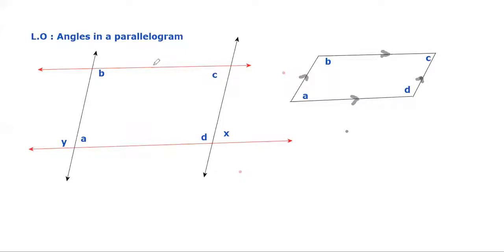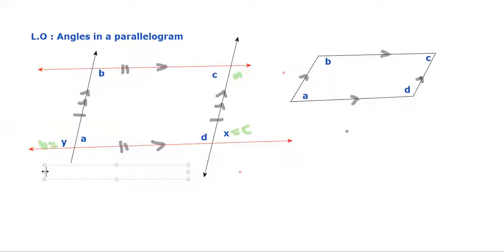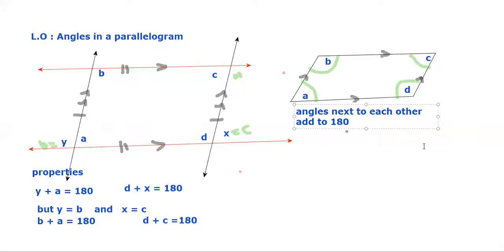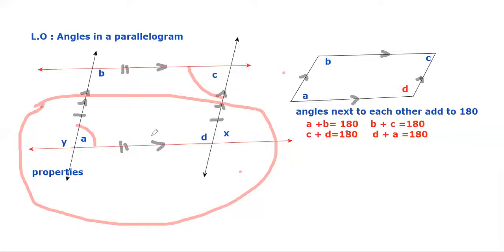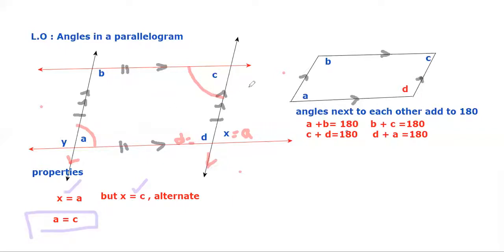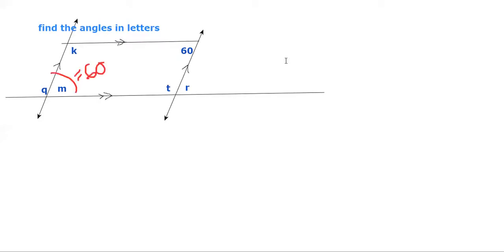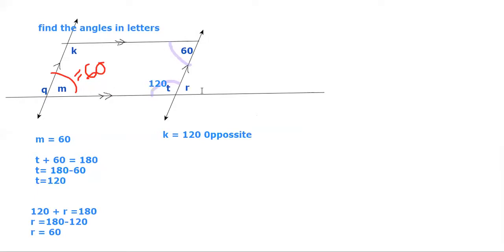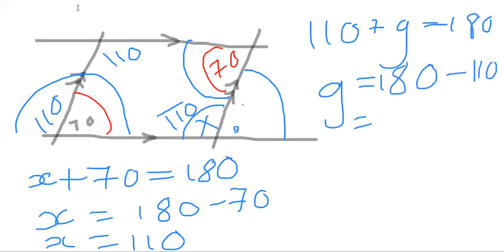Math/Grade 7/ Angles